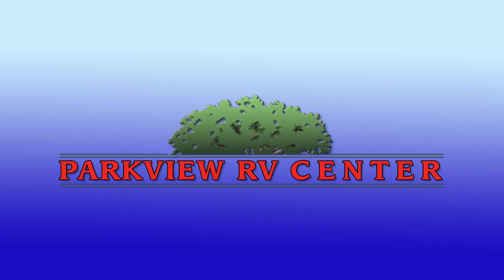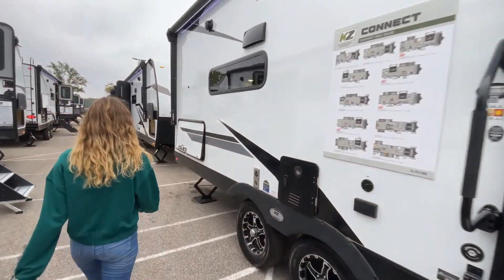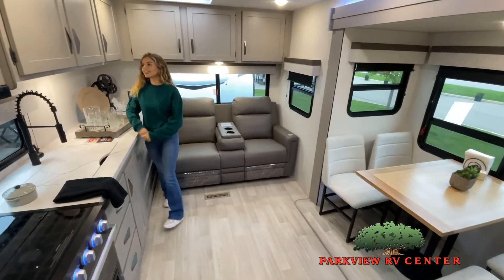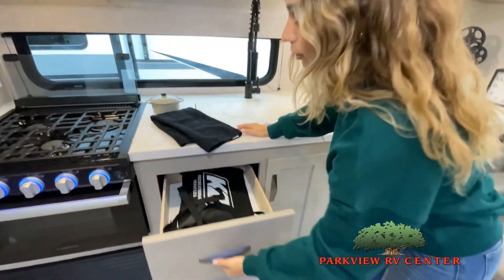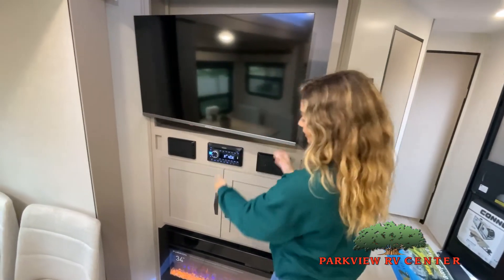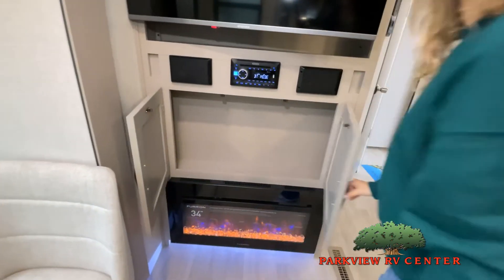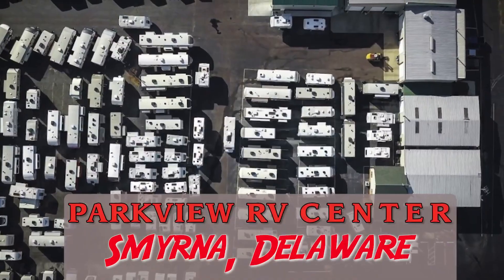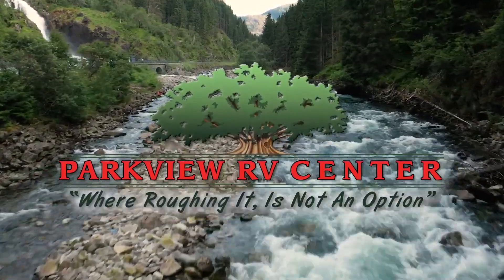KZ-Connect-C241RLK - by Parkview RV Center of Smyrna, Delaware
KZ Durango Half-Ton fifth wheel D250RES highlights:

Three-Burner Range
Hide-A-Bed Sofa
Pass-Through Storage
Private Bedroom
20' Electric Awning

You will have all that you need for plenty of getaways with this Durango Half-Ton fifth wheel! A  hide-a-bed sofa  allows you to sit down and chat with friends during the day, and if those friends turn into overnight guests, you can offer them the sofa for bedtime. The  booth dinette  will be a great spot to eat dinner or play card games afterwards, and the front  private bedroom  will feel like an oasis at the end of a long day. Plus, a  single slide  opens up the rear portion of this unit so that you can live comfortably.

Excitement, adventure, and comfort are just around the corner when you have the KZ Durango Half-Ton fifth wheel in your driveway! The 5-sided  100% aluminum  frame, steel  powder-coated frame , and walk-on TPO roof membrane create a solid and reliable base, and the interior is decked out with great features, like  two skylights , dual USB charging stations, and  residential-grade linoleum . Plus, the electric awning with LED lights allows you to have an additional party spot outside.

Parkview RV
5511 Dupont Pkwy
Smyrna, DE 19977

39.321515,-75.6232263